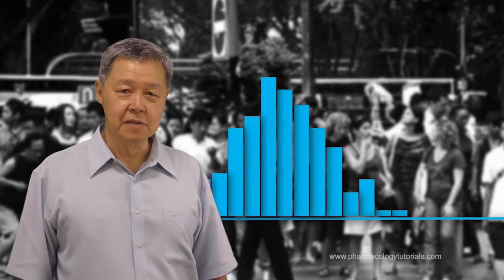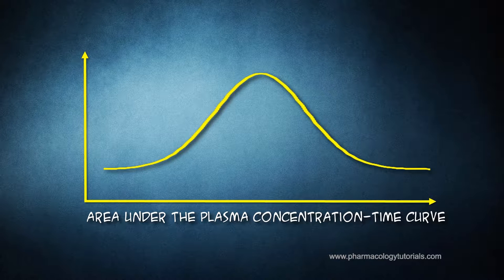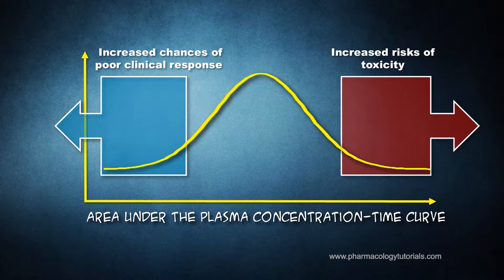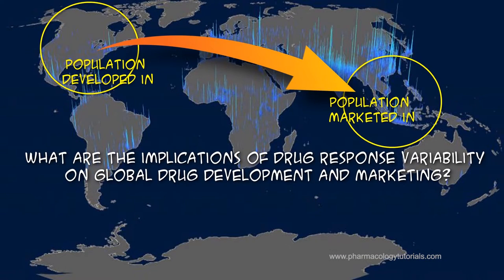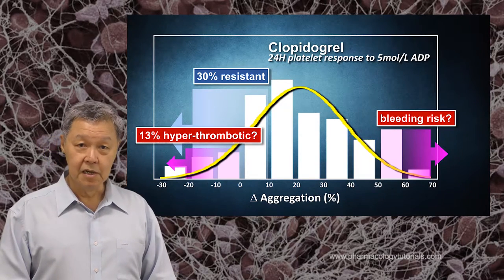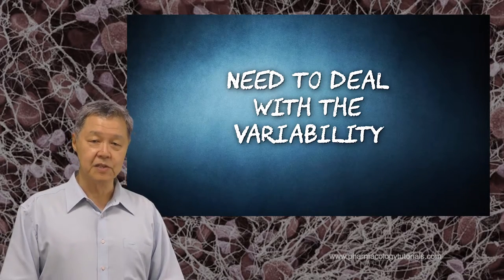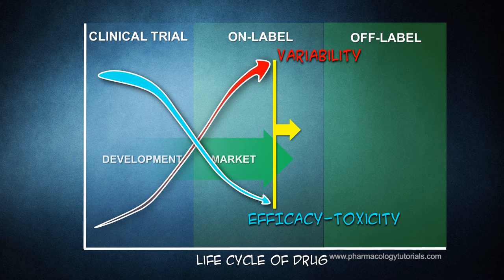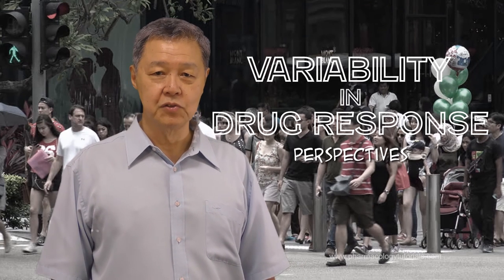Understanding Variability in Drug Response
This short video takes you through some of the concepts and processes that help explain why there is a variability in drug response, and more importantly, why it is important.